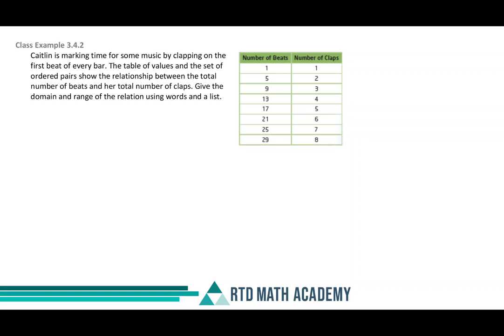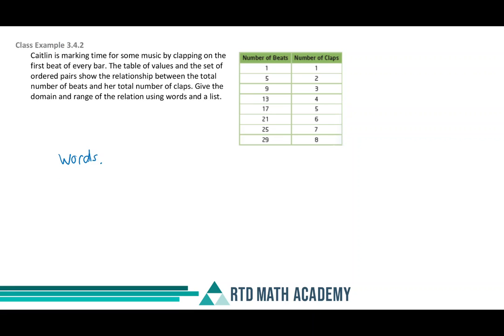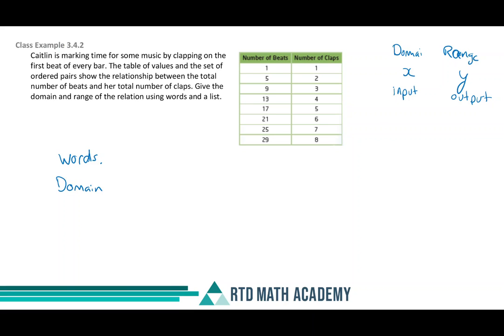Class example 3.4.2